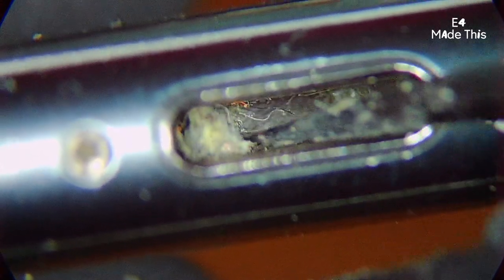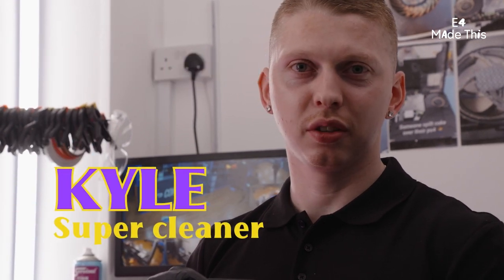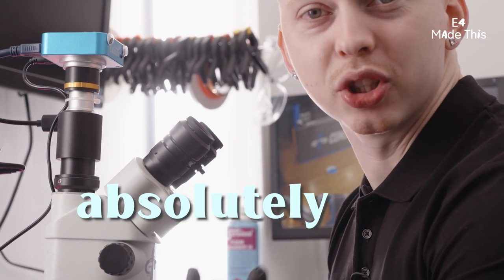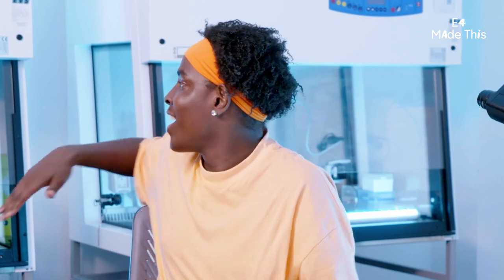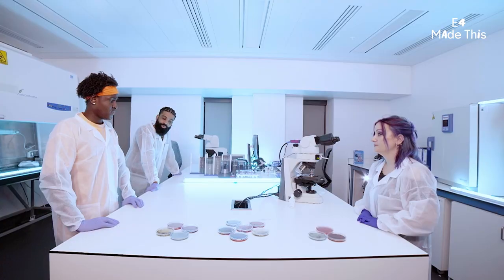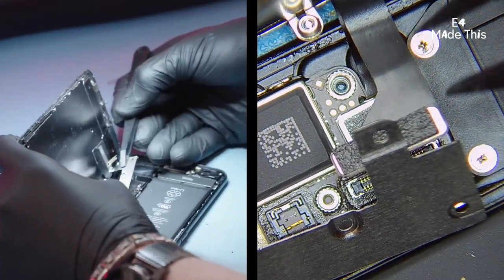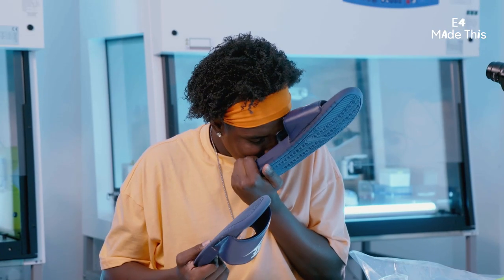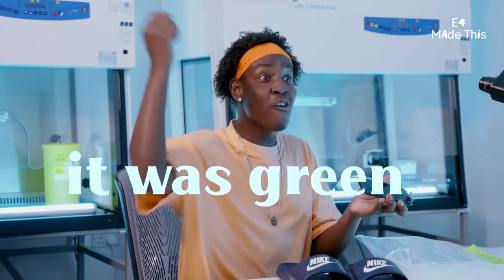There's SO MUCH Bacteria Growing On Your Phone! | Gross Up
How long has it been since you cleaned your phone? You might want to do it right now!

About E4
Channel4 sometimes refuses to make eye contact with us, but at E4 we’ve got all of that gloriously guilt-free TV for when you need it most; whether it’s bingeable icons like Celebs Go Dating or The Inbetweeners, to boxfresh episodes of Made in Chelsea or Rick and Morty, you can relax now; you’re amongst friends.

We’re duty-bound to tell you to subscribe, hit the notifications-thing and tell us what you want to watch, seeing as you made it all the way here to the About section. You’re really into YouTube and we love that for you.